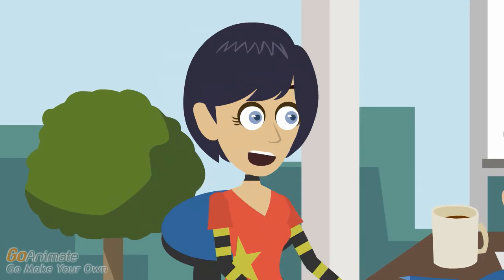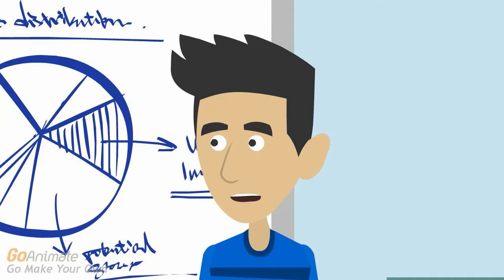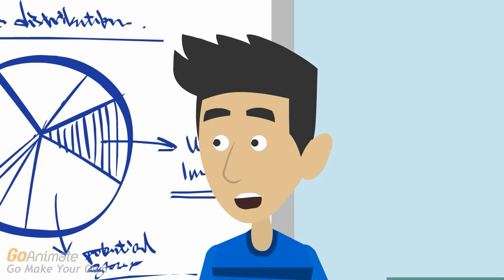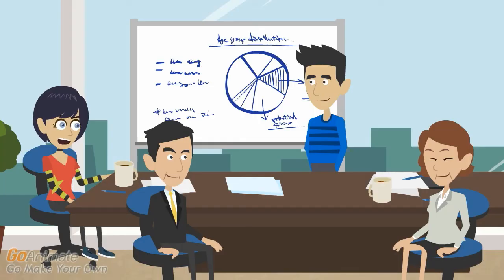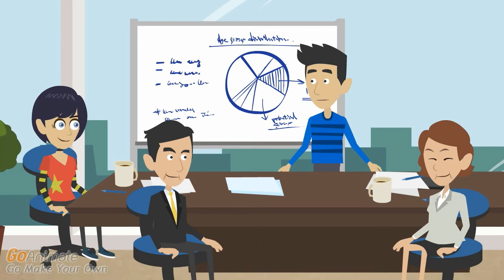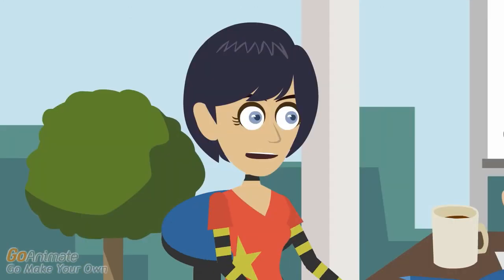How to Remember JavaScript Code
Can you tell me how to remember JavaScript code?

Lesson one -- JavaScript is not Java. For example, JavaScript does not use the Java Virtual Machine.

JavaScript is used for a lot of applications, including mobile apps and applications embedded in another one.

But it does not work for scientific computing or even numeric computing like spreadsheets.

JavaScript along with Java and HTML and maybe Python are considered some of the languages every programmer should know.

Java code looks like C++ code. In contrast, JavaScript is most like PHP or Perl.

I do not care what it looks like; I need to understand the concepts for how it works.

First, JavaScript objects are associative arrays. Their keys are always strings, though that ties some people in knots.

What if you use something else as a key?

Javascript does not put itself in knots; it just uses that value as a key after converting it to a string.

That is perhaps one concept to remember, that anything you make a key will become a string.

JavaScript has lots of ways to look up the value of an object. However, look up value by name only works if you use a valid JavaScript identifier.

Of course the simplest is the hardest.

The most straightforward is the strictest solution. But JavaScript is forgiving, such as not penalizing you for an extra quotation mark.

What else do I need to know?

If you want to create a prototype object, don't use the prototype property. And the proto property and prototype property rarely refer to the same object.

I object to that level of complexity.

You can define a function with either a function statement or a function expression. Both end with a backslash with a function body followed by another backslash.

I've heard their function bodies are complicated.

Function statements are harder to type, but function expression behavior is straightforward.

I'm glad to know something is straightforward in this language.

It could be worse. You might not have objects at all and have to manually spell out every command in a language like Basic or Haskell.